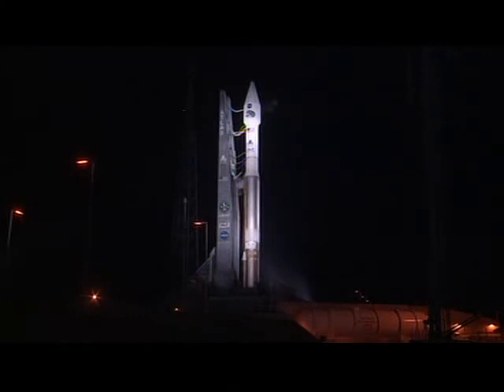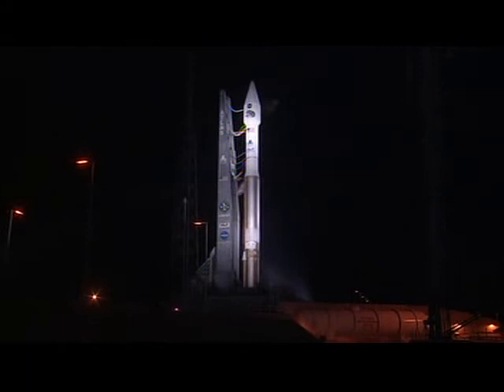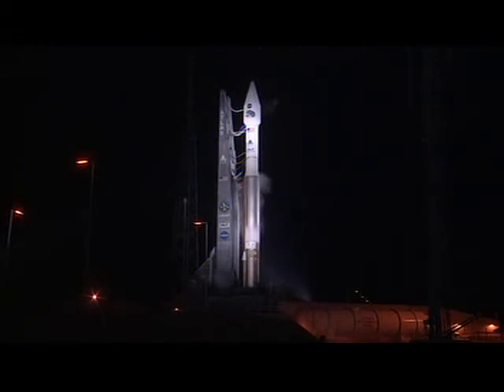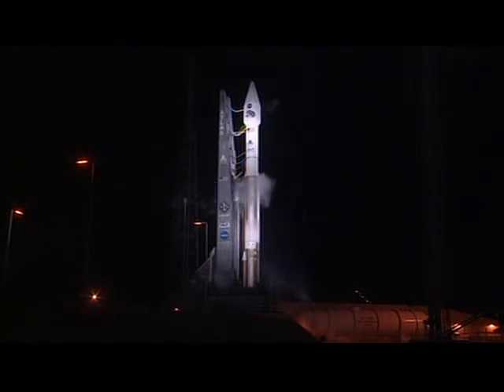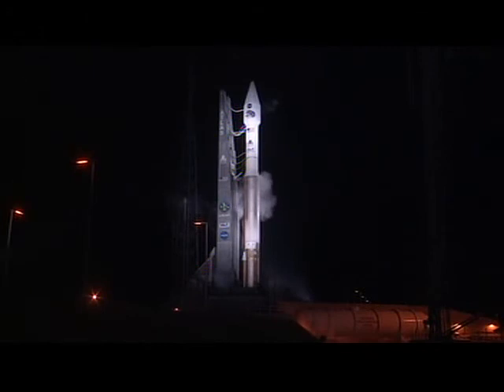Part 4 Atlas V and Radiation Belt Storm Probes (RBSP) Launch Coverage